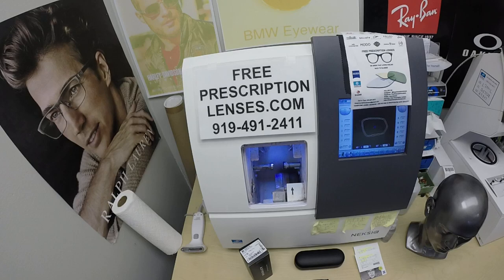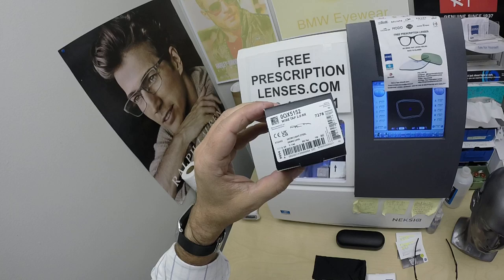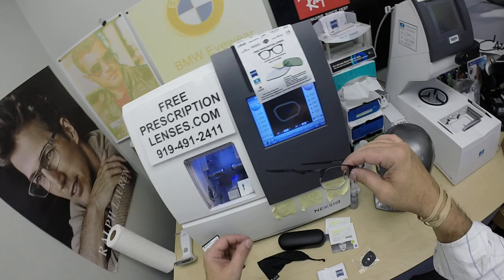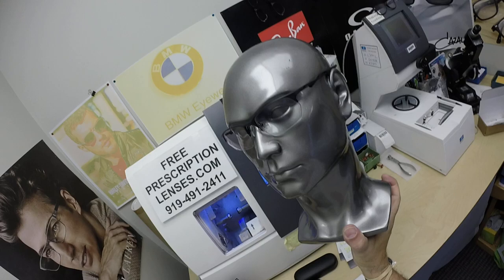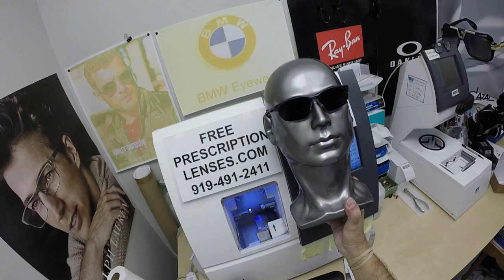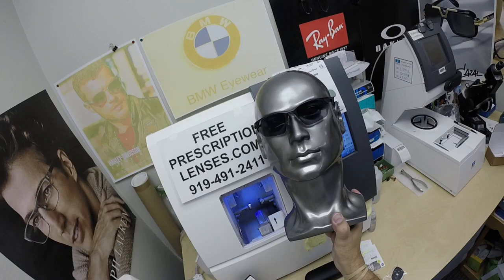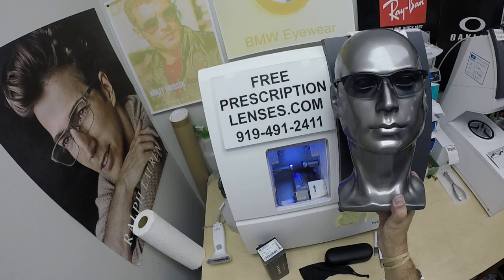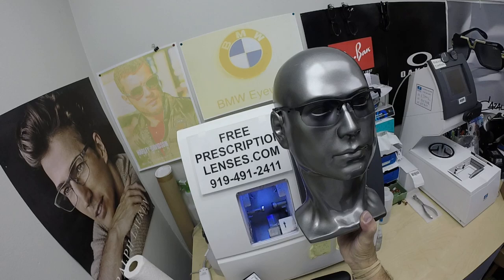Danny's Oakley Wire Tap 2.0 | Zeiss PhotoFusion X Gray | Duravision Platinum Anti Glare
Link to this frame:
Watch as I show you Danny's Oakley 5152 Wire Tap 2.0 in size 54 color 03 satin light steel with his Rx Zeiss Photofusion Gray X edition lenses with the premium Duravision Platinum anti glare. Herriman Utah is about to look moe better!